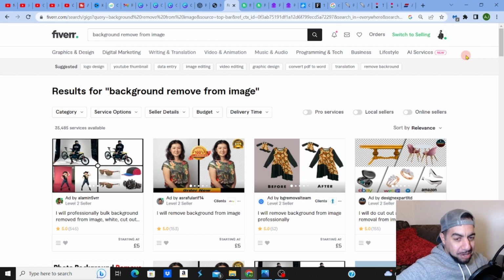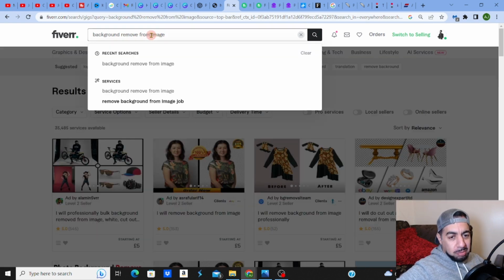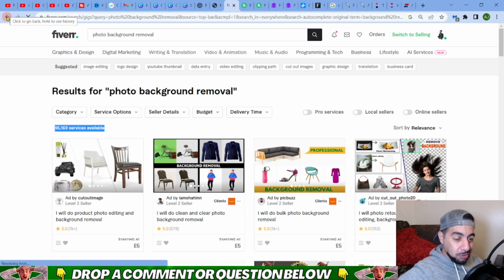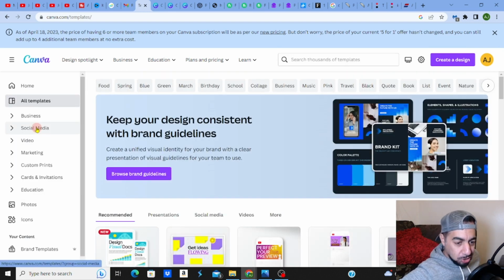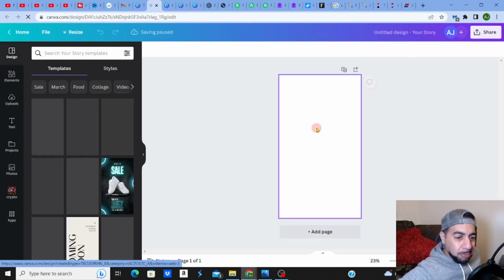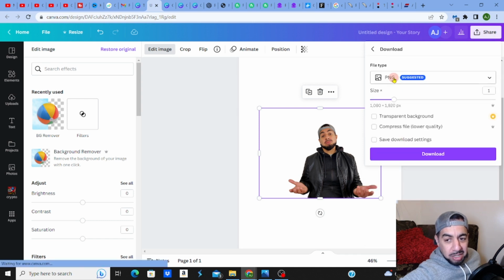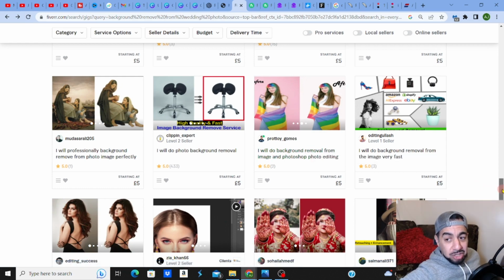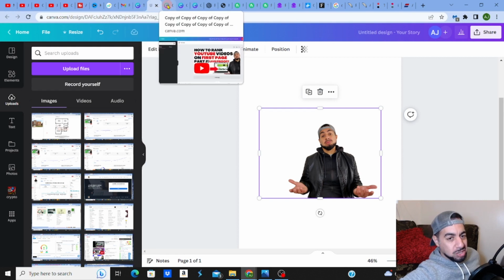BACKGROUND REMOVAL TUTORIAL FOR FIVERR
In this tutorial, we will show you how to create a background removal gig on Fiverr. This gig can be used to remove backgrounds from images, videos, or even sketches.

If you're looking to make some extra money on Fiverr, then this tutorial is for you! We will walk you through the steps necessary to create a successful background removal gig. By the end, you'll be able to create a gig that will help you make money and remove backgrounds from any image, video, or sketch!

►► CANVA (My top designing website) is one of the best and most popular websites for designing everything and anything. I use Canva to design all of my YOUTUBE thumbnails, FIVERR gig designs, SOCIAL media posts. CANVA PRO has fantastic features, try it out for free!

►► TUBEBUDDY(Top Youtube SEO/Ranking software)  is another very popular and fantastic YouTube Seo software used by many youtubers, which is also proven to help you grow very quickly.

►► VIDIQ (Top Youtube SEO/Ranking software) is one of the best YouTube Seo software's in the world to help you grow a youtube channel very quickly, used by many youtubers.

►► KAJABI (Top ALL IN ONE platform to create a website to sell digital products, online courses, coaching, host a blog or a podcast) It is one of the best and most popular platform for online sellers, influencers and creators.  It is amazing for LEAD GENERATION AND EMAIL MARKETING and lets you create easy to use funnels and landing pages to capture leads, sell online courses, coaching, memberships, digital products and create allows you to also create blogs, memberships, host your website, podcasts and much more!!

►► PICTORY (best video editing & creating software) is one of the best and most popular software's to create videos.  It automatically converts text to speech and to videos very quickly. It is used by many Youtubers and creators to make Cash cow videos in minutes!!